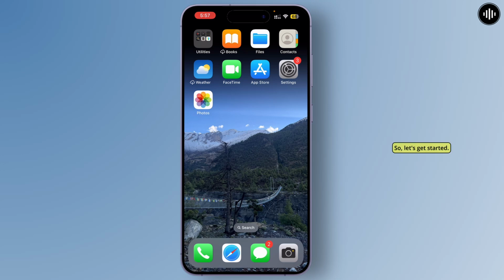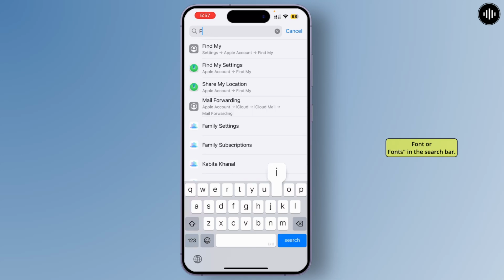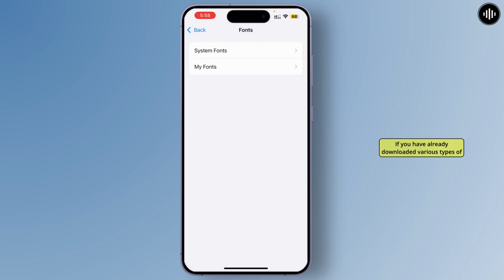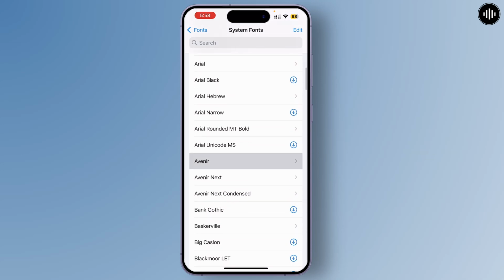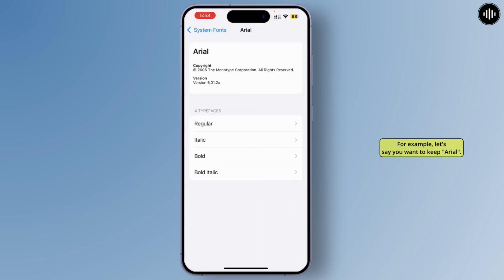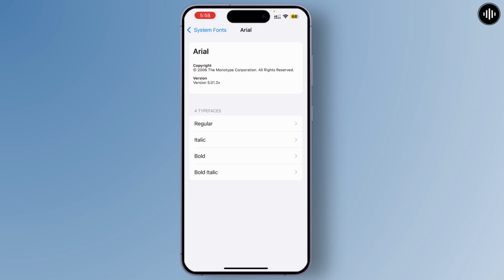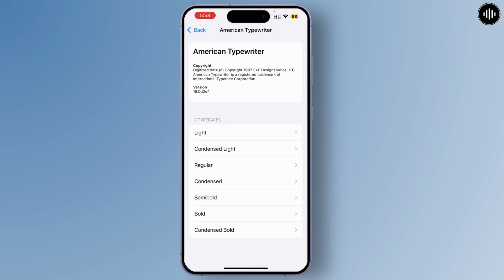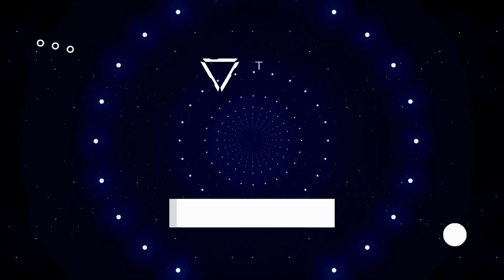How to Change Contact Name Font Style Without Any App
Want to customize your contact names with unique font styles without installing any third-party apps? This video will show you how to change the contact name font style on your phone quickly and easily—no extra apps needed! Whether you're asking, "How do I change font style for contacts?" or just want to personalize your phone's look, this tutorial has you covered. Learn how to give your contact list a stylish upgrade. Watch now to see how to change contact name font style without using any app!

Timestamps:
00:00 How to Change Contact Name Font Style Without Any App
00:06 How Do I Change Font Style for Contact Names?